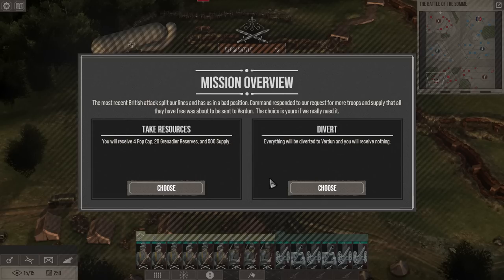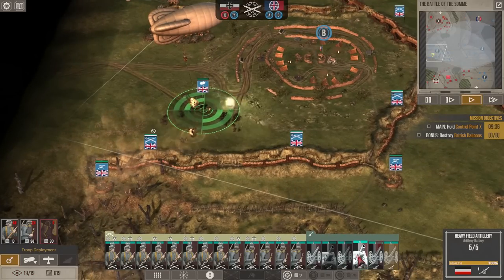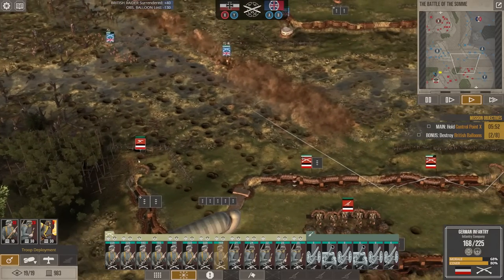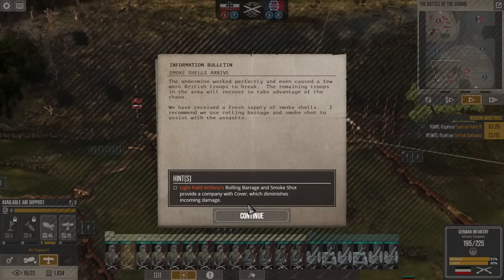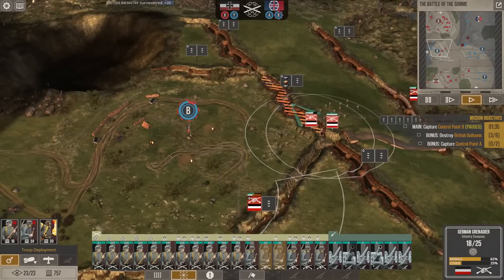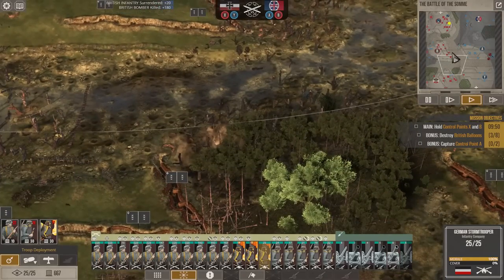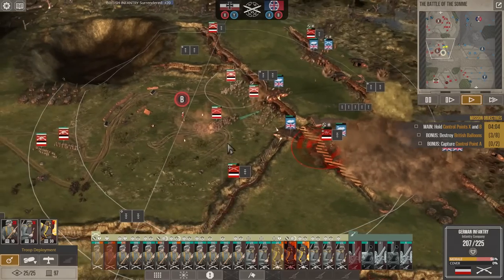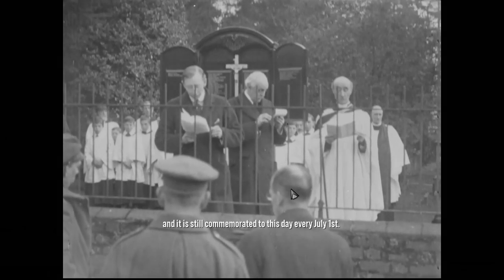BATTLE OF THE SOMME! - 3,000,000 British CHARGE! - The Great War: Western Front NEW RTS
The brand new RTS Battle Simulator The Great War Western Front is here with the Battle of the Somme being one of the epic WWI Historical battles with 3 Million British Army Charge. This new world war I battle simulator is incredible!